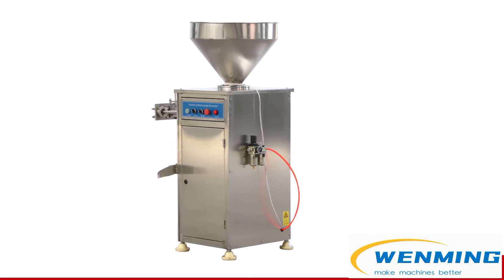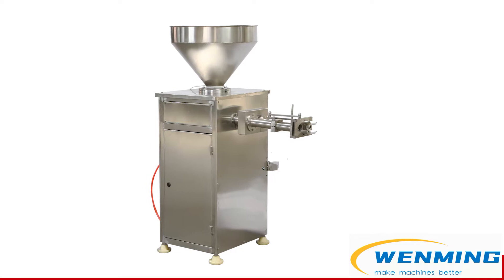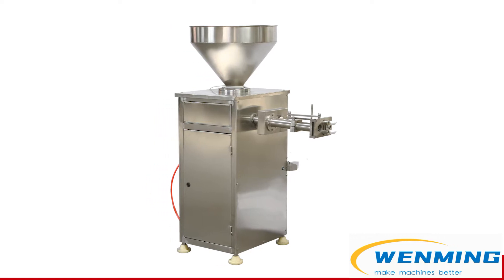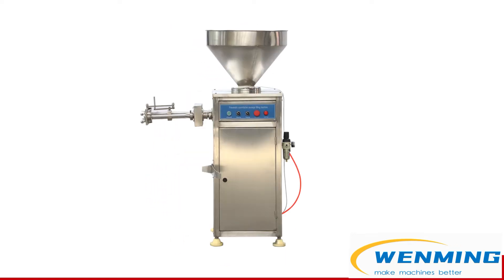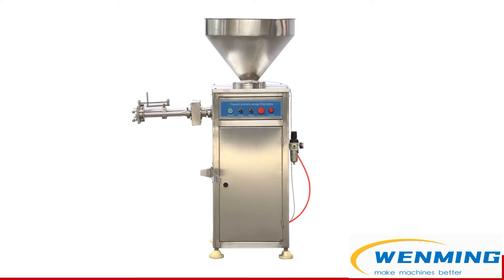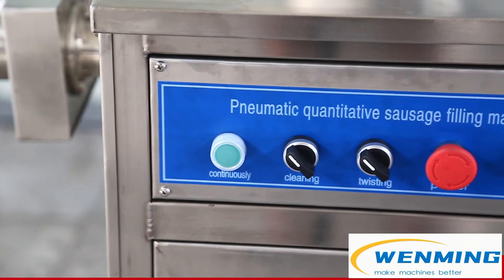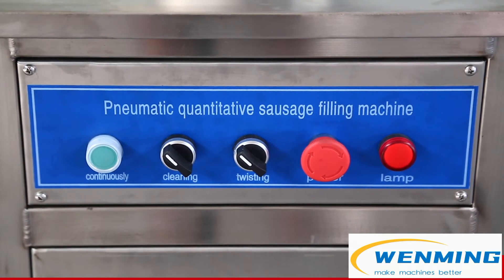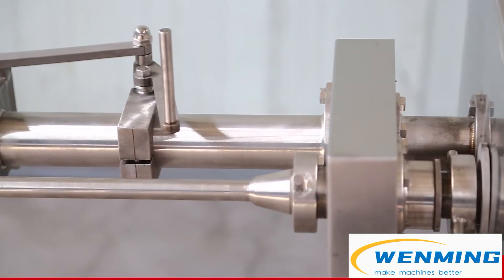Sausage filler machine, Sausage maker, Pneumatic sausage filling machine with twister function.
Pneumatic sausage filling machine with twister function.  Can do filling and twisting, changeable diameter of sausage,   and the weight of one sausage can do 30-1000g  adjustable.